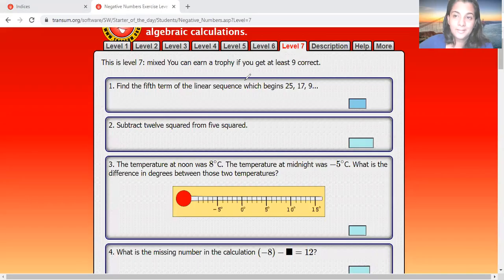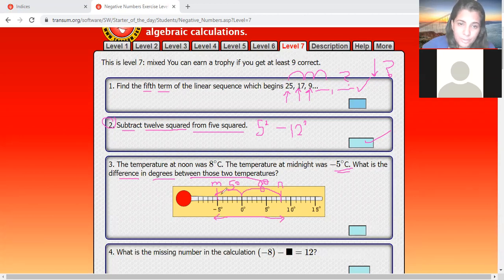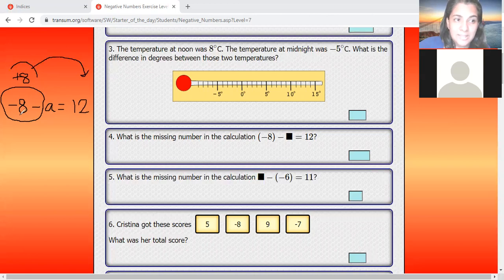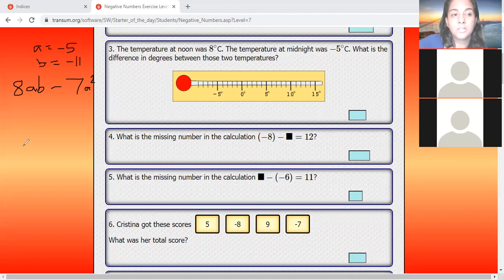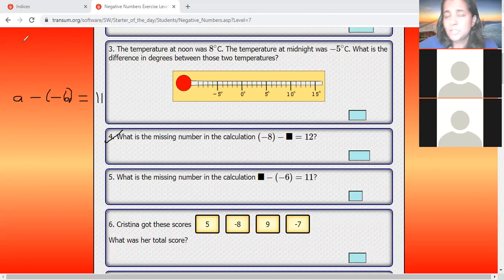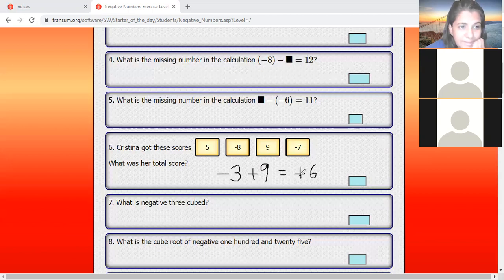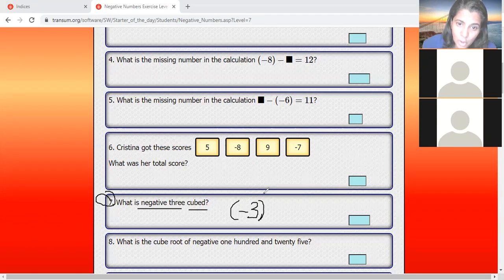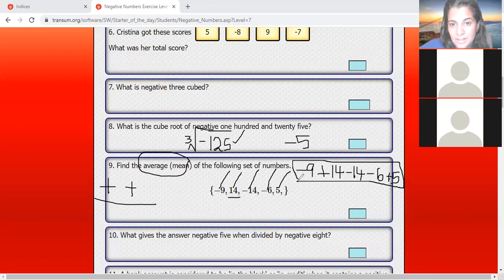Form 1 Lesson 13